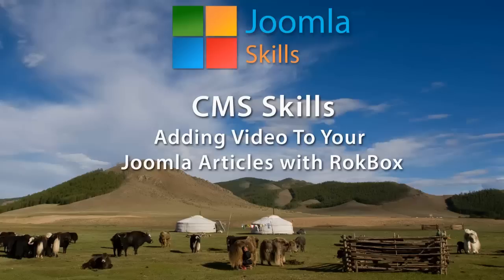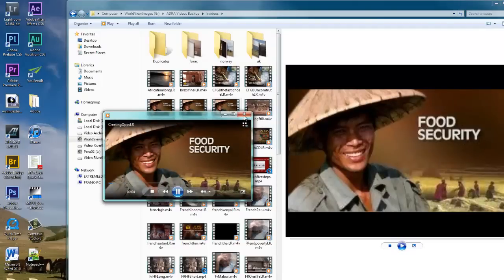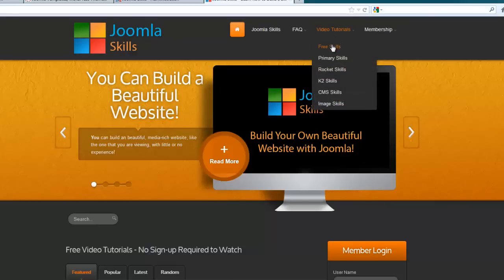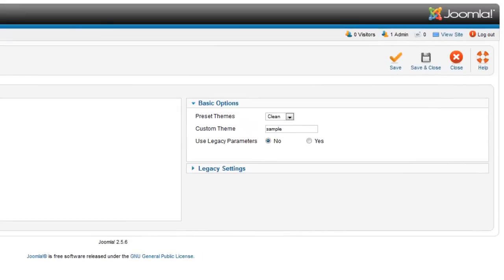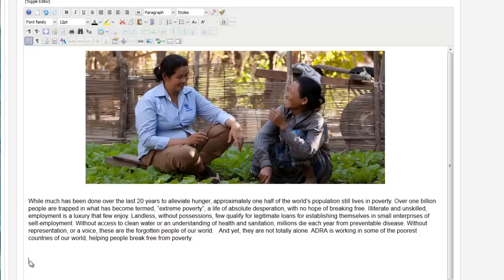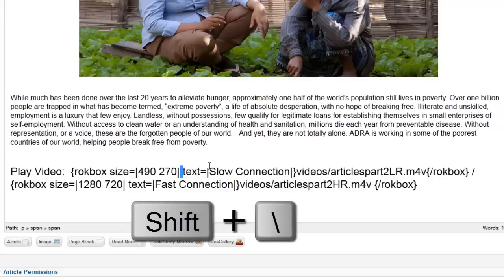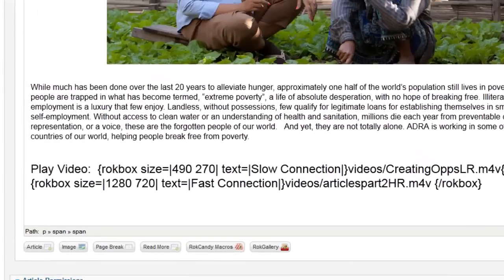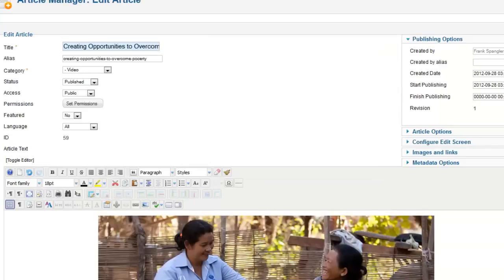Adding Video to Your Joomla Articles with RokBox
In this video training tutorial on Joomla, we discuss some of the challenges of placing video on your Joomla website.  We will lay out the pros and cons of hosting your own videos or simply stream them from third part websites like You Tube.  Then we will show you how you can add videos to your joomla Articles with a free video player extension from Rocket Theme, called Rokbox.

For complete Joomla training with large screen tutorials and no advertising visit our